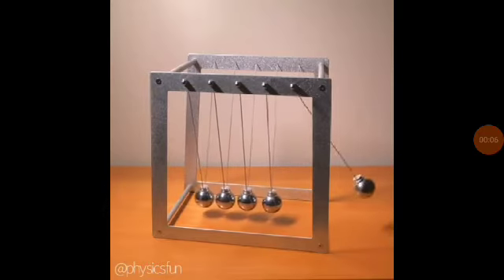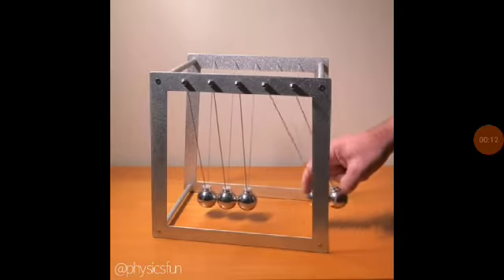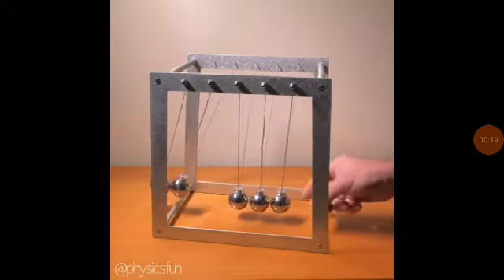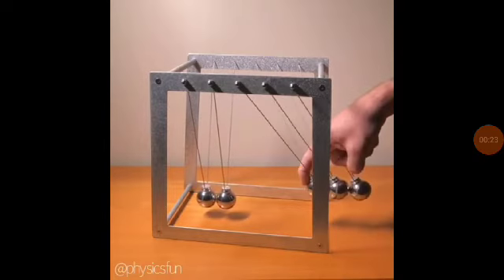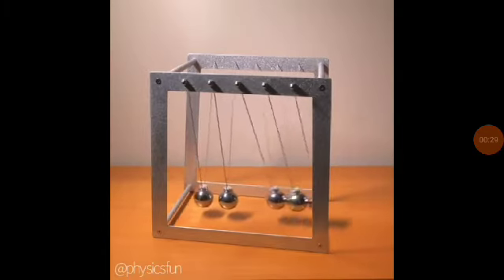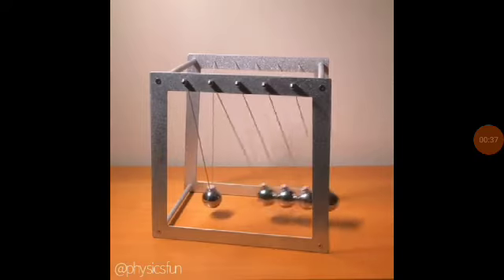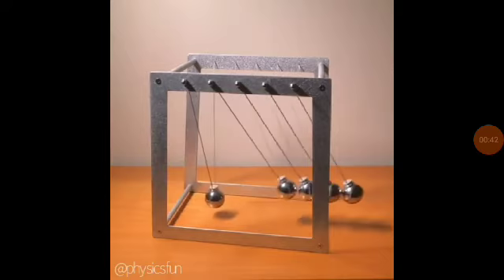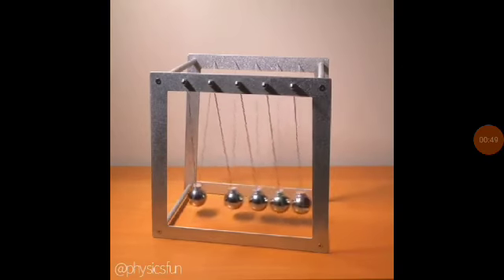About magnetic fields with moving objects